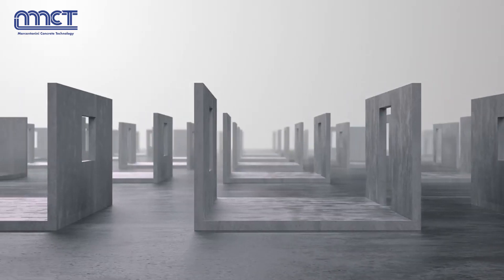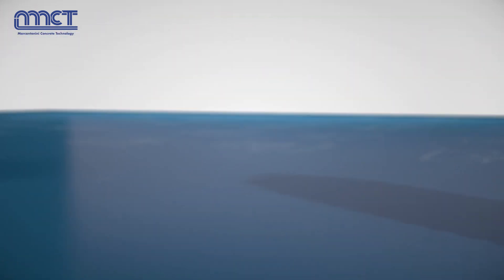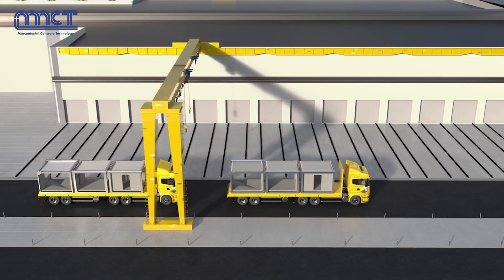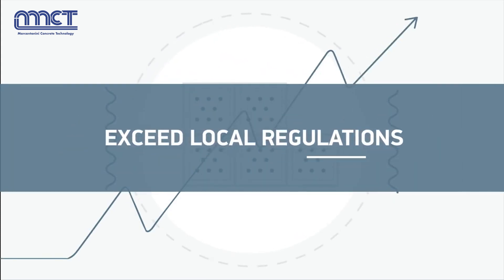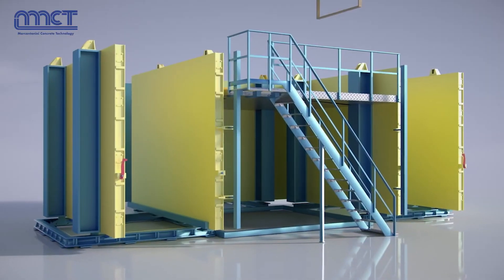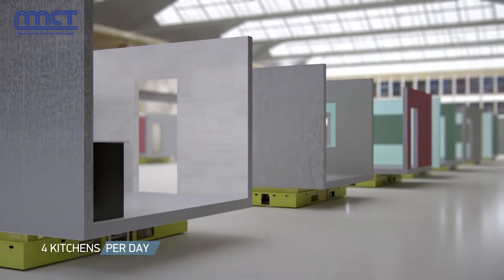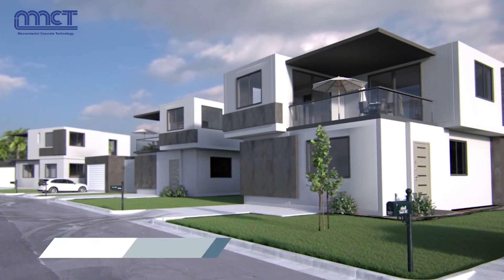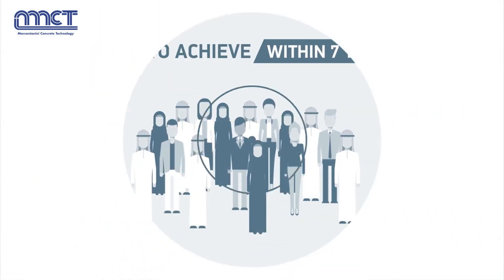MODULINES Jumps into SAUDI VISION 2030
Modulines is a leading company in modular building technology in the Middle East, a subsidiary of Ayan Holding Group. The most important specialty is custom-designed modular constructions which are built in a factory and assembled at site.

In detail the company has the exclusive license in the Middle East and Africa for the modular building technology using the patented Fisher 3D Modular concrete structure system. The system is reviewed by the KPFF organization in the USA and has obtained the approval of the Ministry of Housing in Saudi Arabia along with the Saudi industrial Development Fund (SIDF). For the Kingdom’s project 2030 Modulines is one of the companies with which they can achieve these ambitions, bringing a significant change to the Saudi citizens.

The manufacturing plant
The factory design is unique in order to support the special precast element production:

− 2x external bays of 170 x 16 x 12 (h) m are placed 24x 3D moulds;
− a central bay of 170 x 16 x 12 (h) is used as service warehouse to deliver all the material (reinforcement, insulation, plumbings, amenities..) to the moulds of the 2 side halls;
− the modules, once completed, are automatically transported outside to the right side into the stockyard before they are delivered to the job site;
− on the other side there is a large capacity MCT batch plant with automatic deliver system through Flying Buckets;
− the concrete pouring is carried out through special MCT Casting Machines able to match the different moulds heights.

MCT Group Inc. has been selected as preferred supplier after several visits of reference plants with similar Precast production in USA and Italy. In fact, MCT Group Inc, the subsidiary of MCT Italy, based in Reno, Nevada (USA), already implemented the same technology which impressed Ayan Holding representatives.

The Batch Plant is equipped with:

− automatic aggregates unloading system with primary hopper of 30 m3
− large aggregates storage of 640 ton of material divided into 8 bins
− double aggregates dosing system
− 2x planetary mixer 3750/2500 equipped with no. 2 outlets
− 2x 240 m/min high speed flying buckets controlled with industrial Wi-Fi
− 320x overhead rails for flying bucket
− 2x automatic casting machines
− waste water management treatment and re-use system
The high level of customization achieved by MCT Group Inc. played an important role with the result that the concrete production and delivery is totally tailor made on the specific request of Ayan for the specific design of the building and of the moulds.

The projects main features are:

− Total Land Area: 200,000 m2
− Expected Production Capacity: 20,000 m3/year
− Prefabricated integrated sub-assemblies e.g. Prefabricated Bathroom Units (PBUs), modular prefabricated Mechanical, Electrical and Plumbing (MEP) systems
− Prefabricated Prefinished Volumetric Construction (PPVC) modules
− 3D & PPVC Precast elements during job site installation